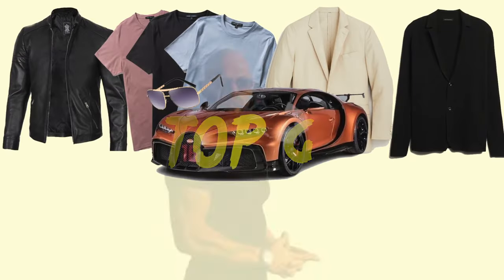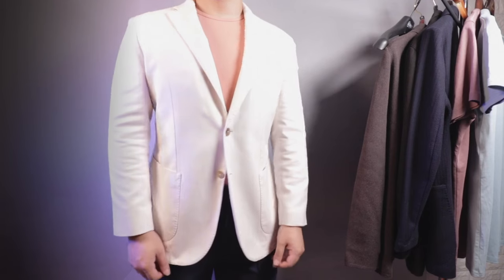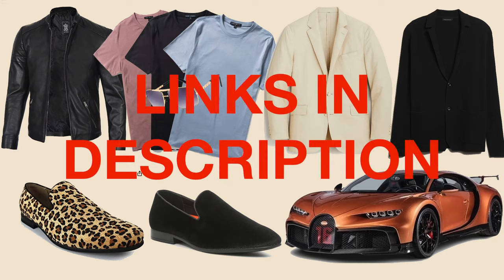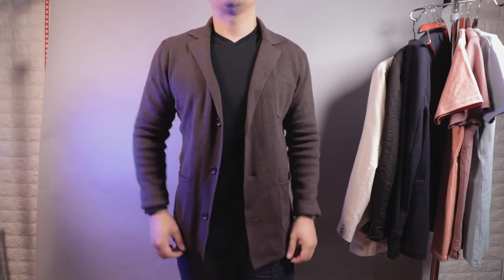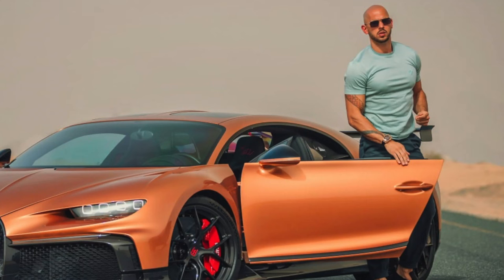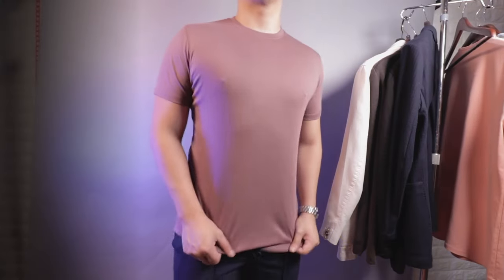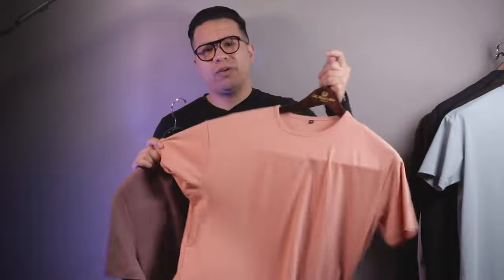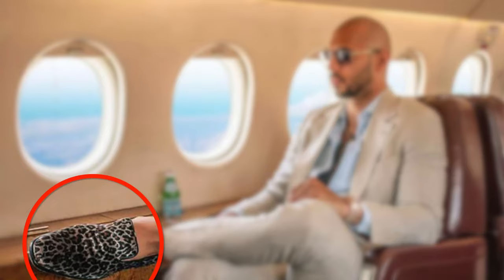How To Dress Like A Top G - Andrew Tate's Ultimate Shopping Guide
Linen/Cotton 2
Sweater Blazer
Sweater Blazer 2
Sweater Blazer Black
Sweater Blazer Brookie option
Velvet Loafer
Tuxedo Loafer
Leopard Loafer
Leopard Loafer 2

-True Classic Tees (Code: AS25)

-Rule Of Threads (Code: AS15)

00:00 Introduction
00:31 Cream SportCoat
01:04 Where to buy
01:27 Sweater Cardigan Blazer
01:54 T-shirts
02:29 Leather Jacket
02:47 Footwear
03:14 Hit like or you a bottom G

♪ Jay (Prod. by Lukrembo)
Link :

 • lukrembo - jay (r...